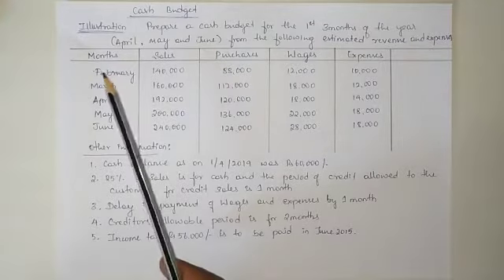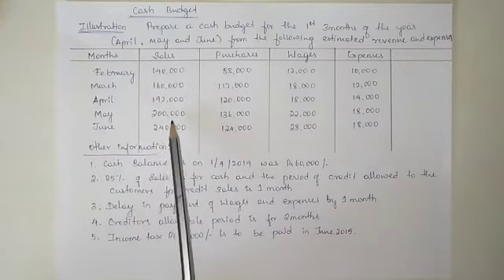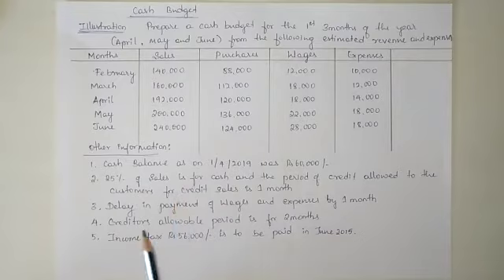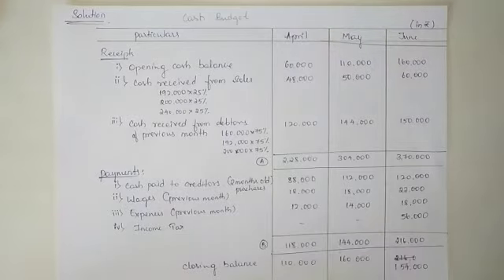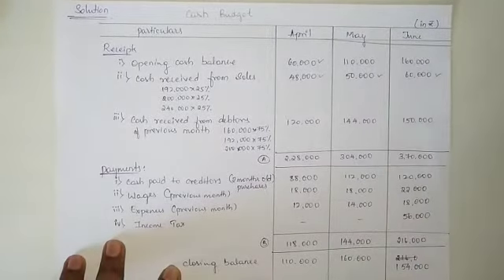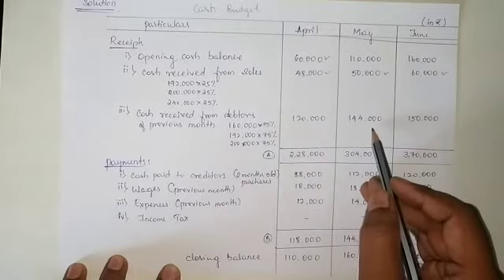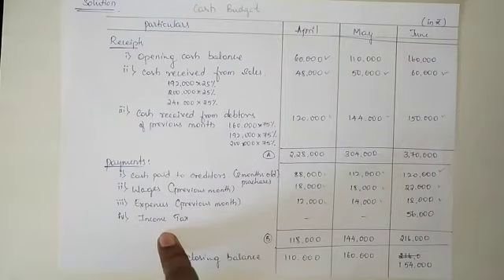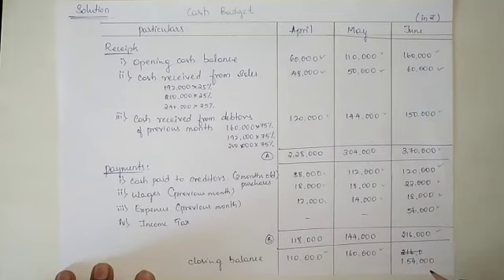Budgetary Control - Cash Budget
Faculty : Mr. Sachin M.A.
Subject: Computerised Accounting
Class : M.com IV semester

Created By: Mr. Sachin M.A.
Faculty Member
Davan PG Studies
Davangere University
Davangere